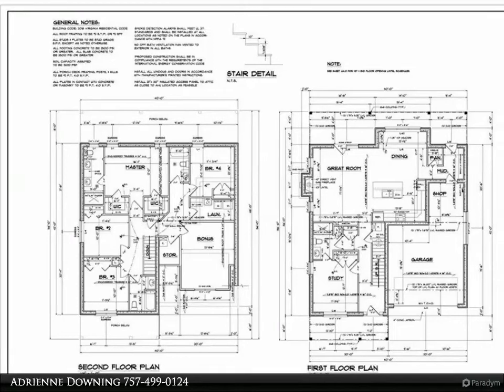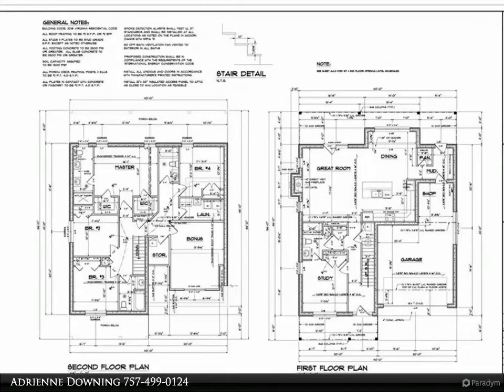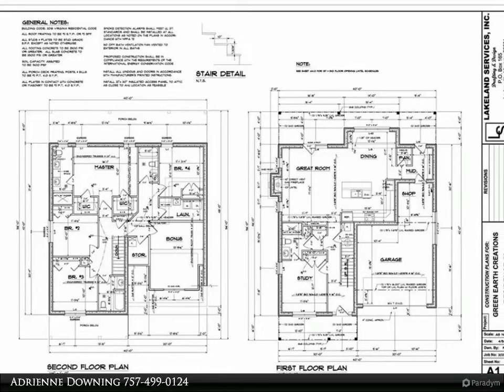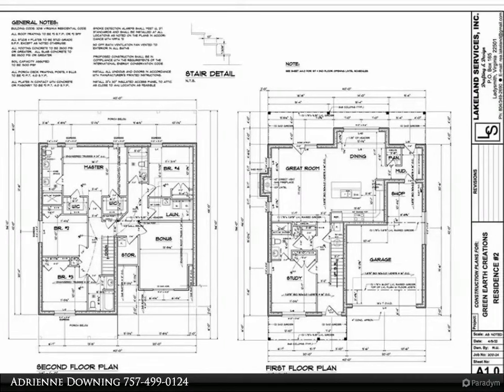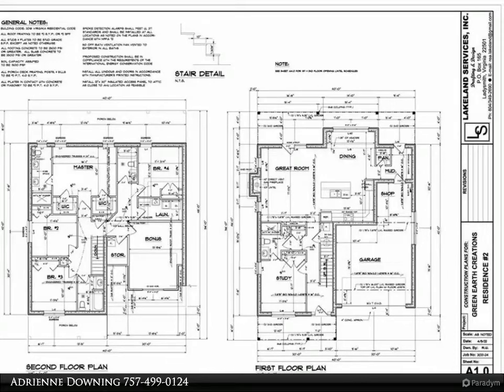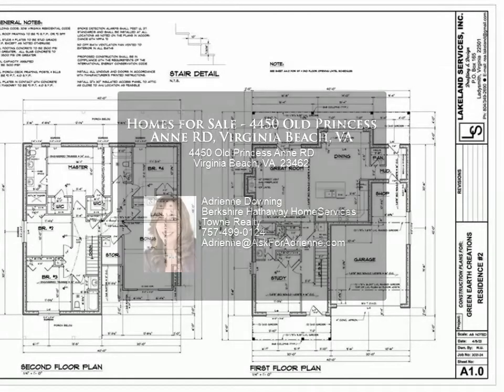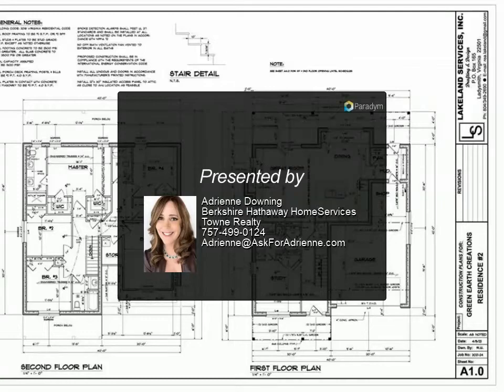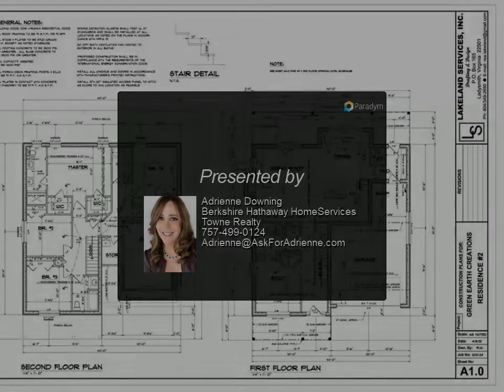Homes for Sale - 4450 Old Princess Anne RD, Virginia Beach, VA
4450 Old Princess Anne RD

One of two new energy-efficient homes to be built in Bellamy Manor East. Beautiful farmhouse style with energy-efficient construction to help lower energy and insurance costs. High wind, noise, and fire resistance. Floor plans available upon request.

3 full bath

Adrienne Downing
Berkshire Hathaway HomeServices Towne Realty